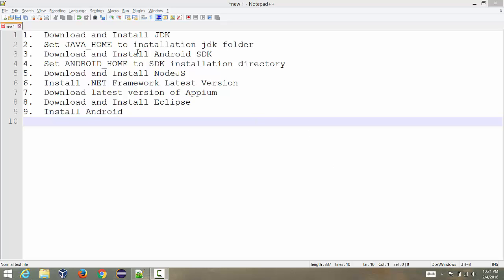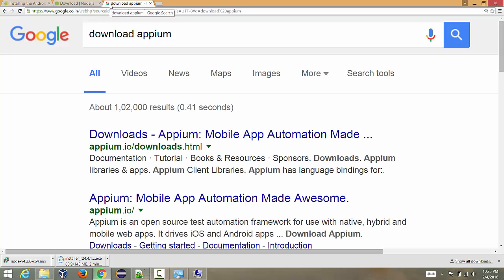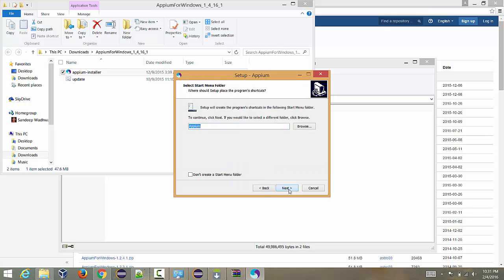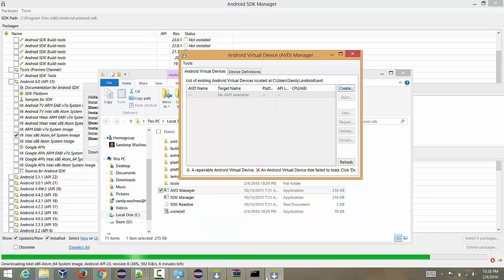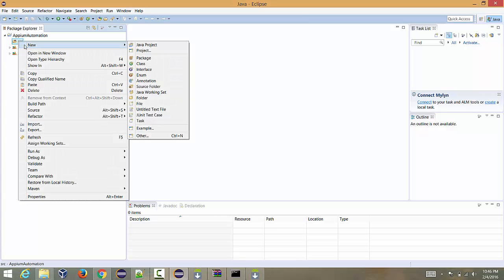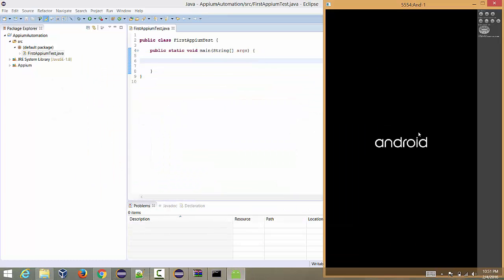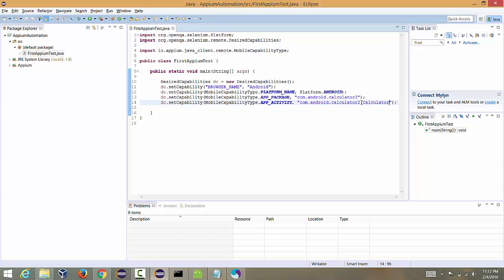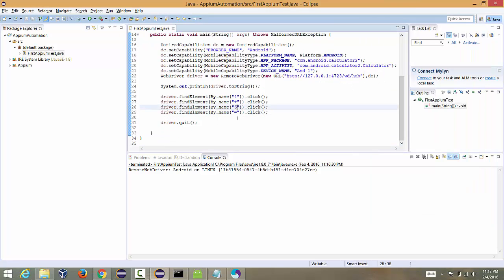Appium Setup and Getting Started with Mobile Automation